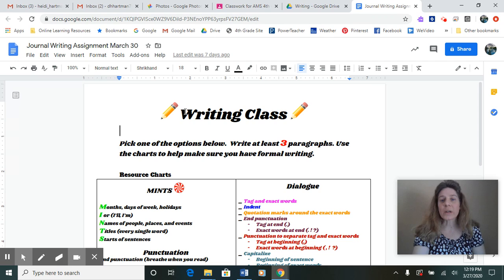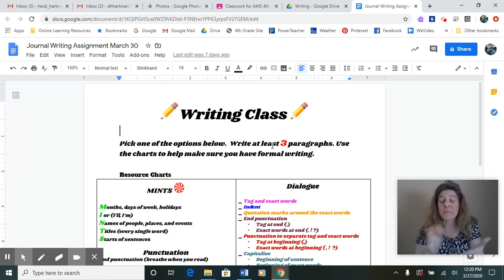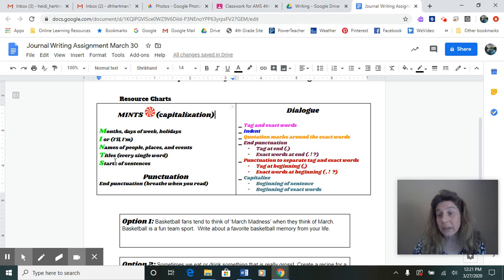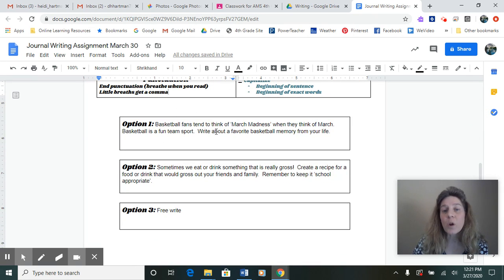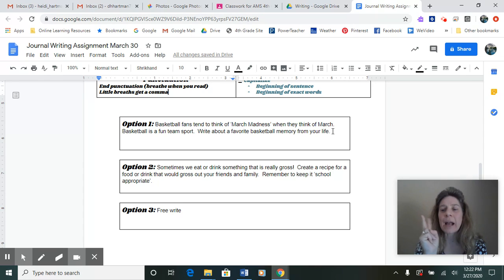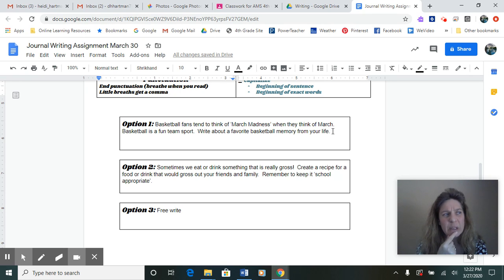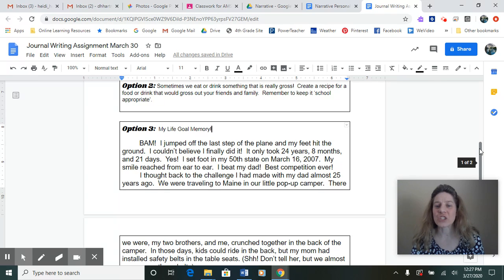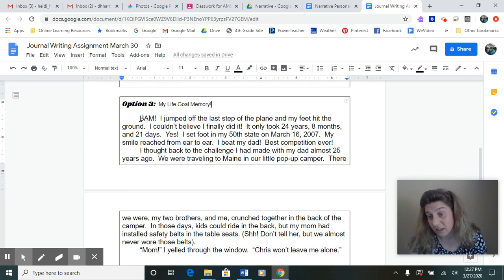Mini Lesson Writing March 30